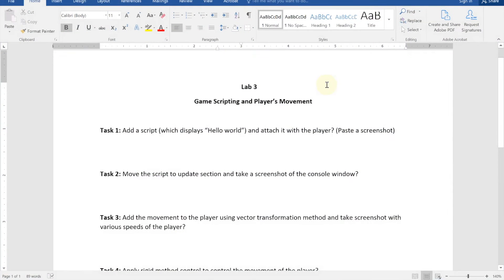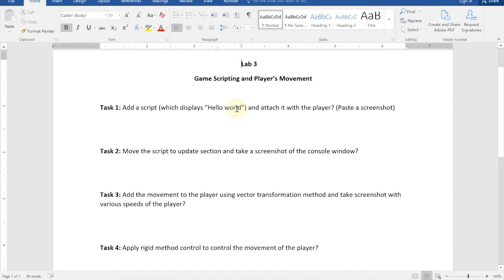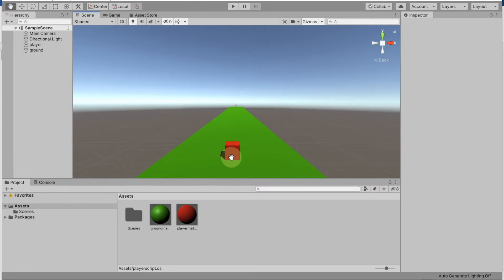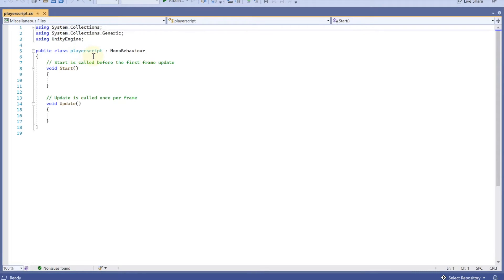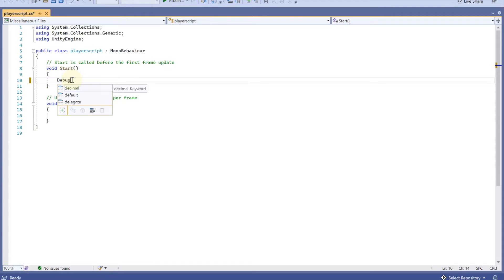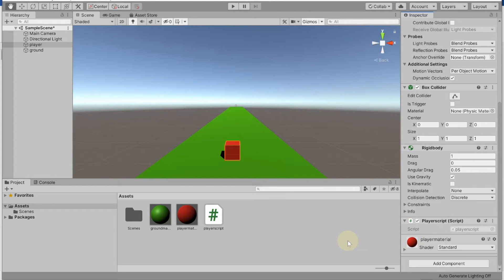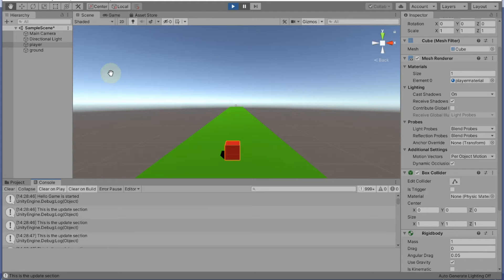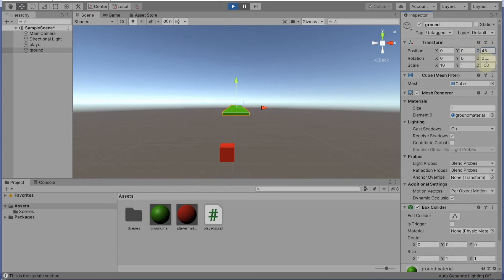Unity 3D (Moving the player and Intro to Scripting) 3